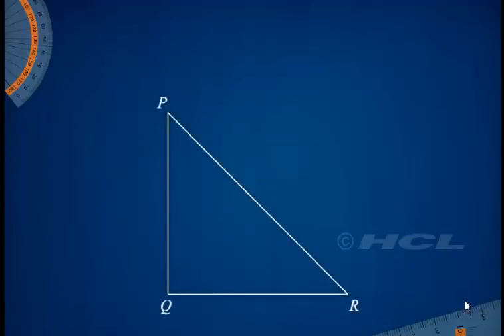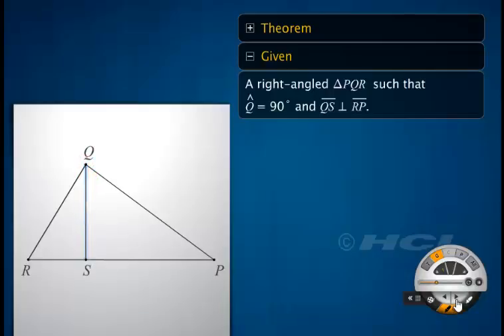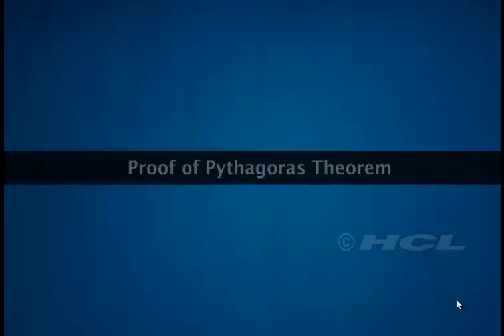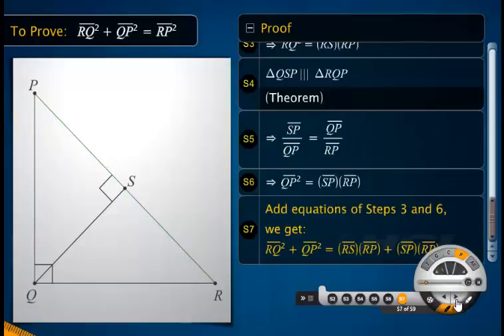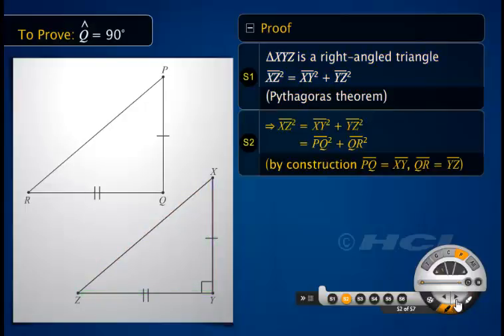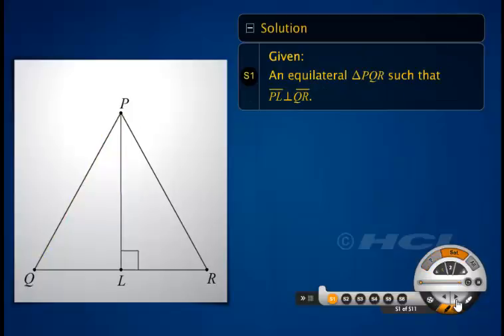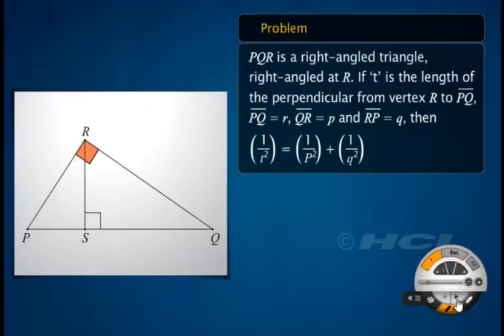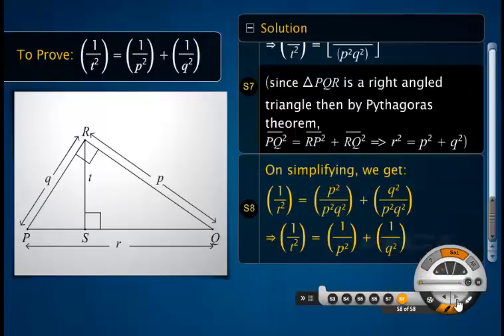Geometry 2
Description